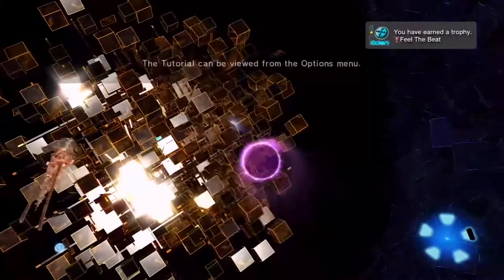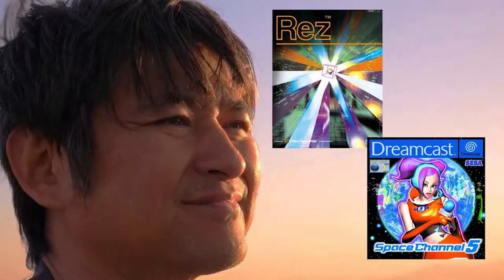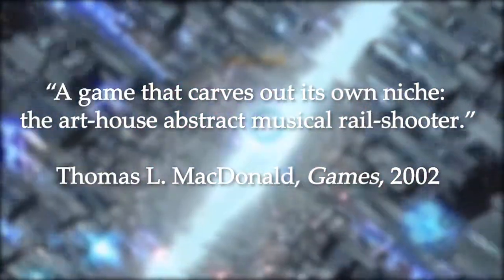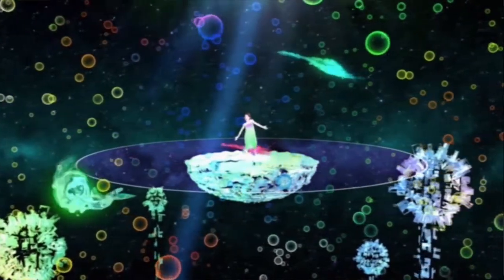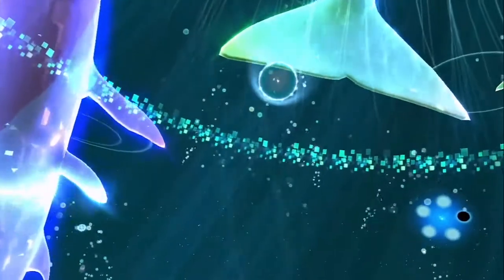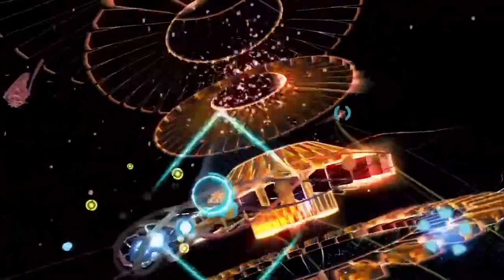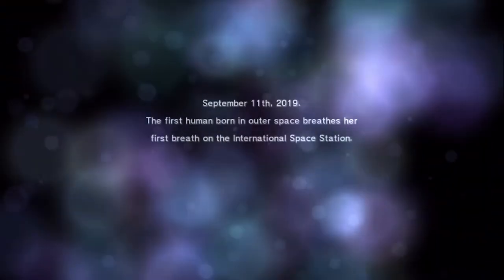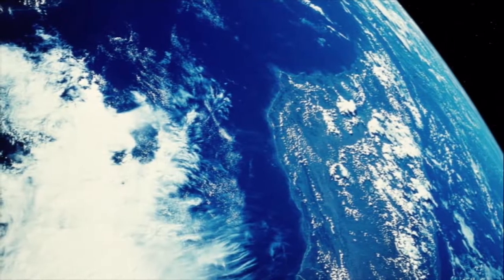Child of Eden Retrospective - The Power of Synesthesia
Child of Eden is a musical rail shooter from 2011 from the mad man Tetsuya Mizuguchi that hits the senses harder than any narcotic I've tried yet.

Purchase my horror anthology book!

Video Soundtrack:
Genki Rockets - Starline
Genki Rockets - Breeze
Genki Rockets - Heavenly Star